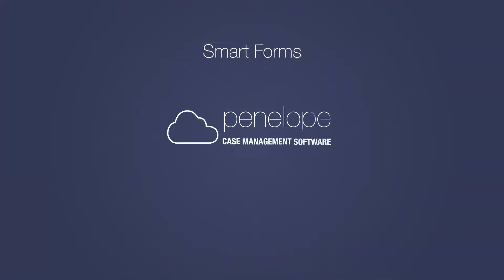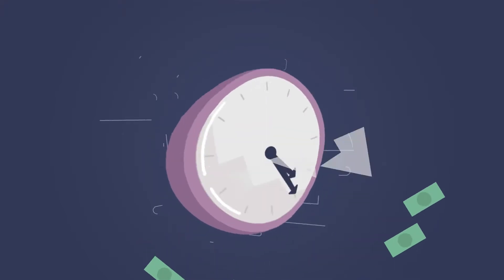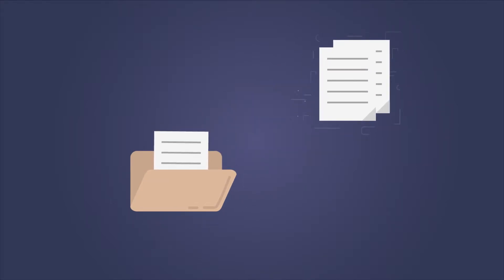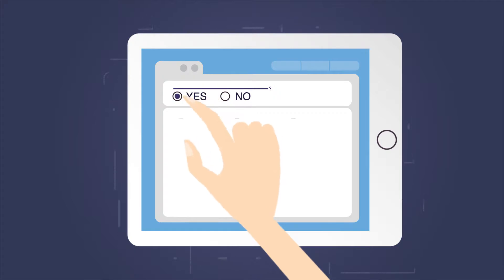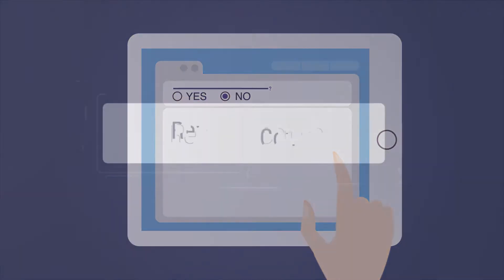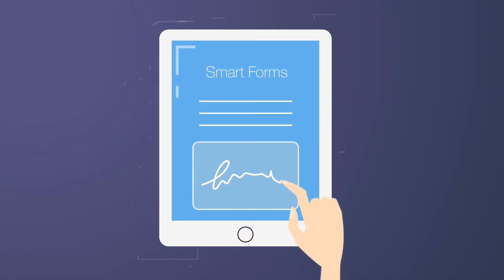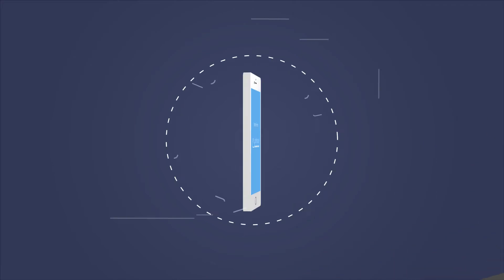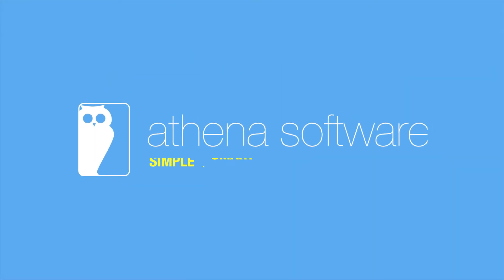Athena Software's Smart Forms Animated Explainer Video made by Sharp Eye Animation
Athena Software's Smart Forms explainer video produced by custom animation studio Sharp Eye Animation. View more Need a video?

Script transcription:
SmartForms are a flexible way to recreate your documents in Penelope without expensive, time-consuming customization.

Pull data directly from a client’s file to eliminate tedious re-typing.

Create conditions and flags to show relevant information, based on how specific questions are answered.

Use revision control to keep an accurate audit trail, and sign electronically on any device, even with your finger!

Penelope smart forms help improve accuracy, mobility and quality control.
Contact AthenaSoftware today to learn more.